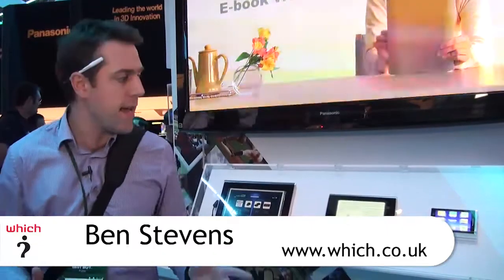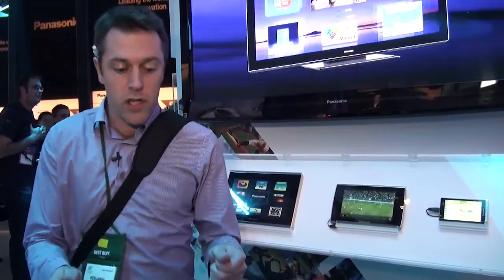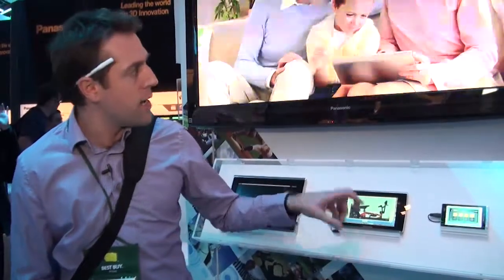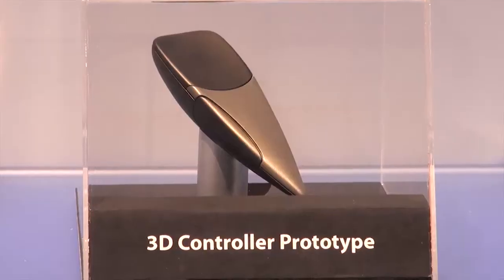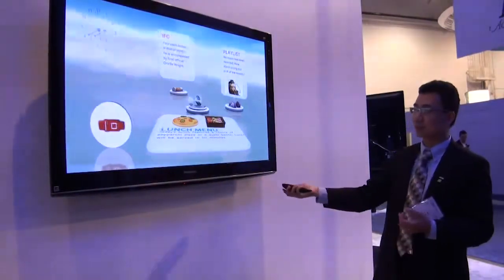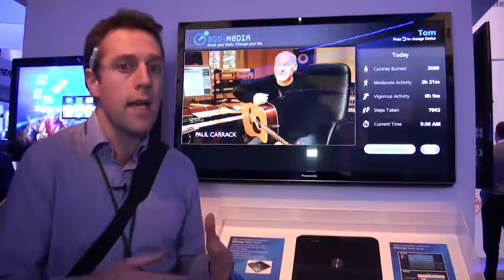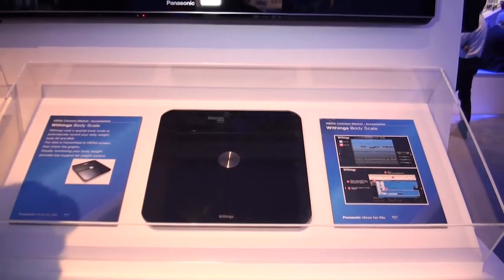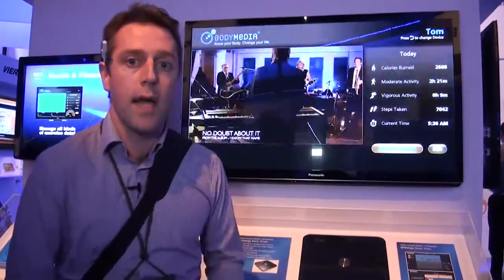Panasonic Viera tablet connect and 3D interface at CES 2011 - Which first look review